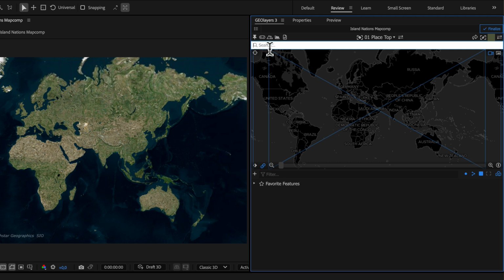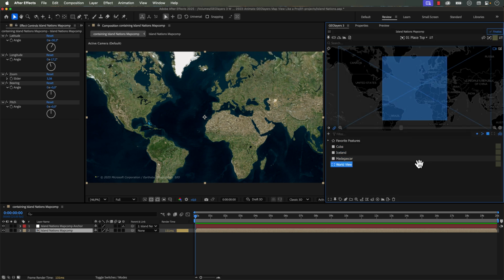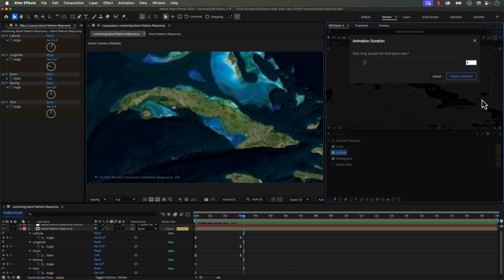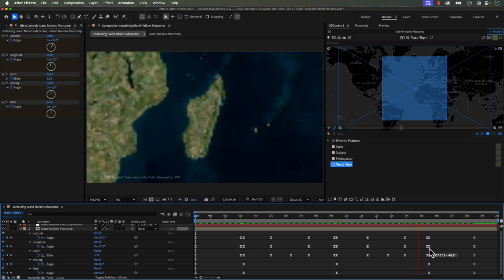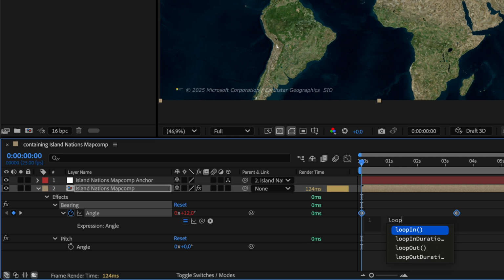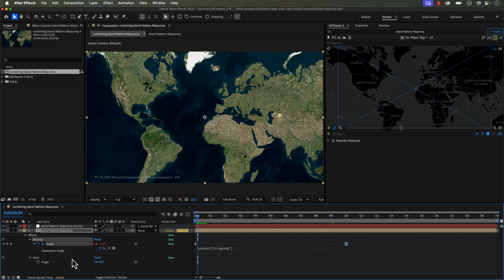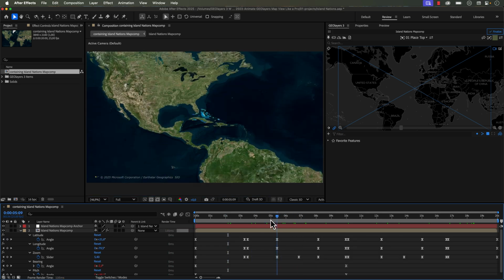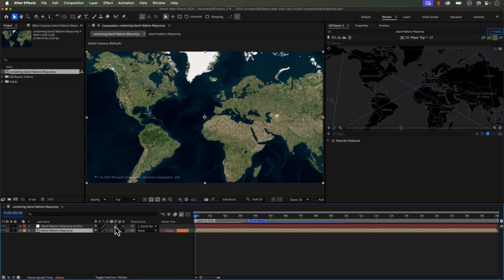Animate Your GEOlayers Map View Like a Pro (5 Tips)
These 5 tips will help you master map movement when creating GEOlayers maps in Adobe After Effects.

0:00 Intro
0:32 Tip 1 - Download Map Features
2:03 Tip 2 - Animate to a Feature
5:15 Tip 3 - Add Constant Movement with LoopOut
8:50 Tip 4 - Use Markers for Visual Reference
9:35 Tip 5 - Add Motion Blur to the MapComp Imagery